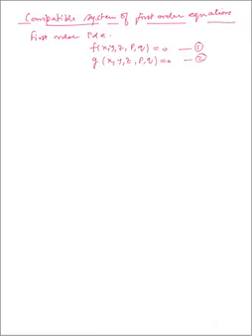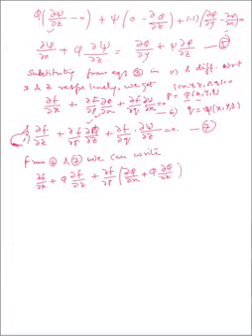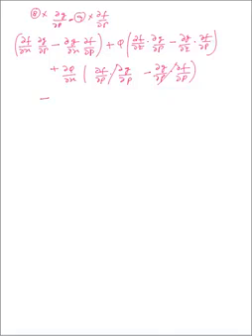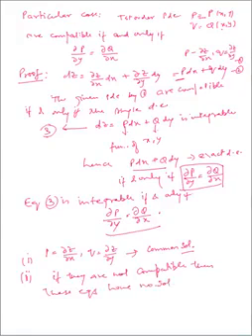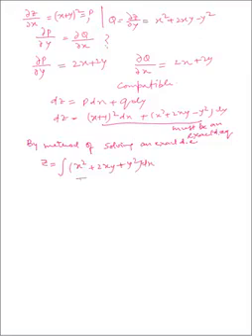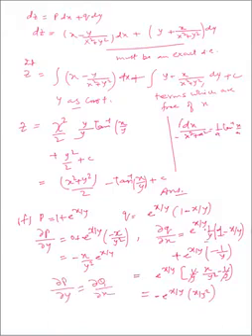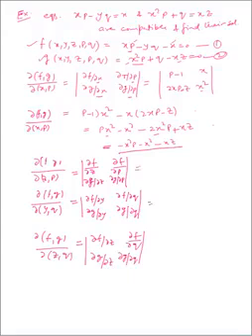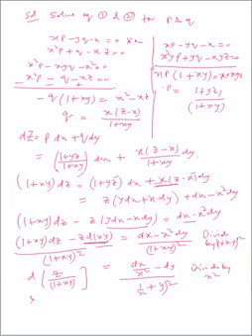NON LINEAR PDE OF ORDER 1 Compatible System of first order equation & its particular case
NON LINEAR PDE OF ORDER 1 Compatible System of first order equation & its particular case Lecture 9 (ii)